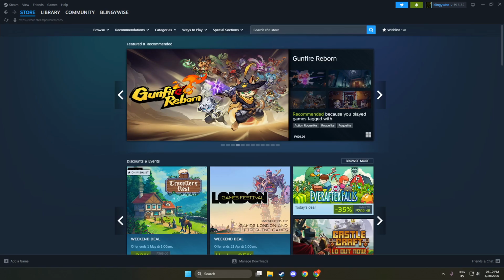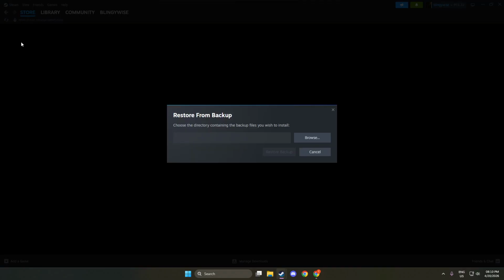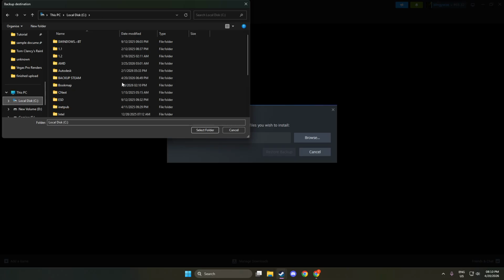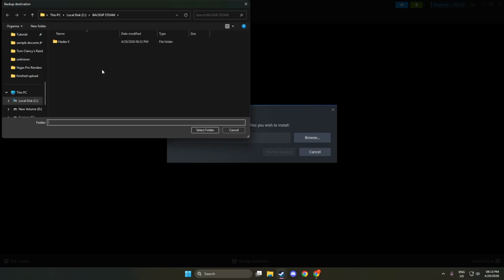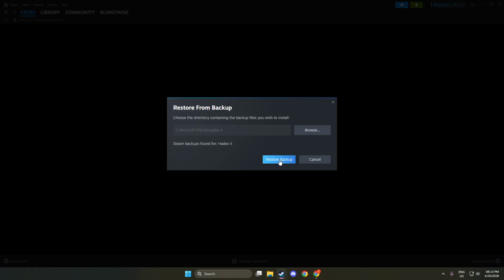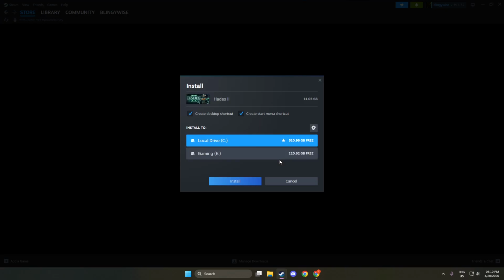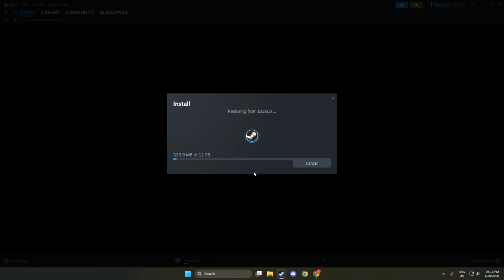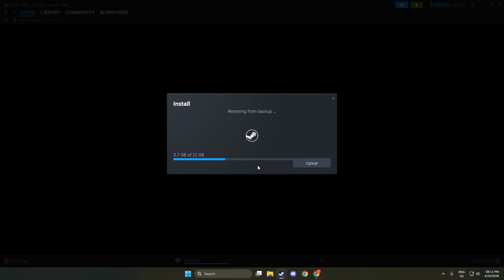How to Restore Steam Games from Backup [2026 Full Guide]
How to Restore Steam Games from Backup

In this video, we show you exactly how to restore Steam games from backup to reinstall your software without the need for a full re-download. We walk through the integrated recovery utility that allows you to identify local backup directories and re-integrate game files directly into your active Steam Library.

Leveraging stored backups is an efficient way to manage large data volumes and save bandwidth, especially when migrating to a new system or recovering from a drive failure. We discuss the importance of navigating the global client settings to initiate the restoration process and how the platform verifies the integrity of the backed-up data to ensure a stable installation. By correctly utilizing these archival tools, you can significantly reduce downtime and ensure your game configurations and core files are ready for immediate execution.

Technical Specs:
Software: Steam; Feature: Backup and Restore Utility